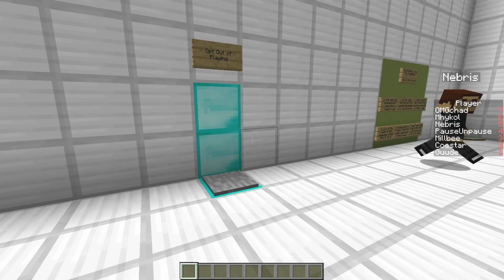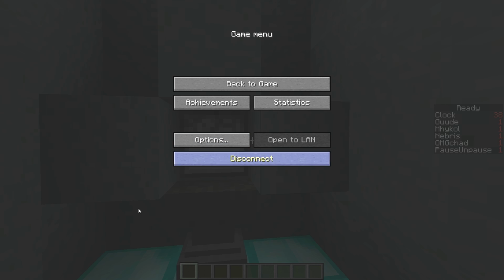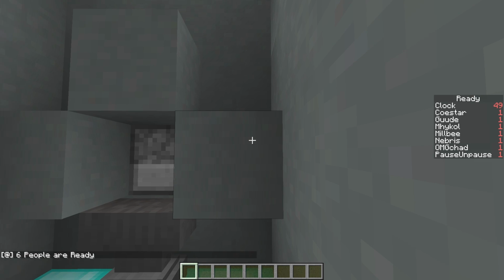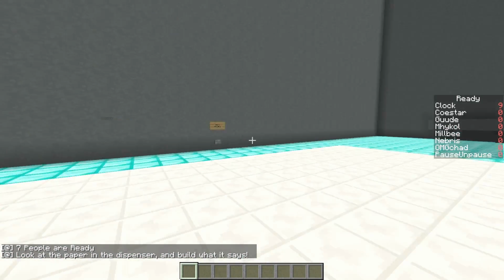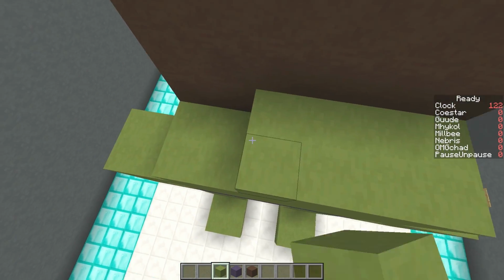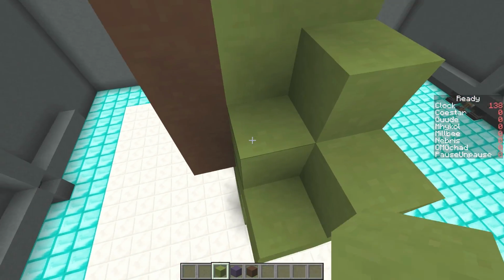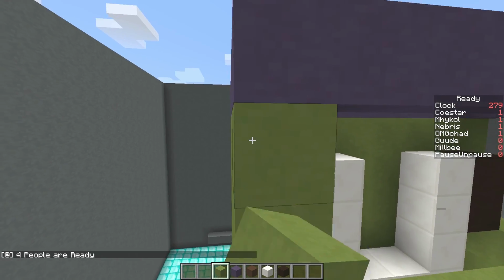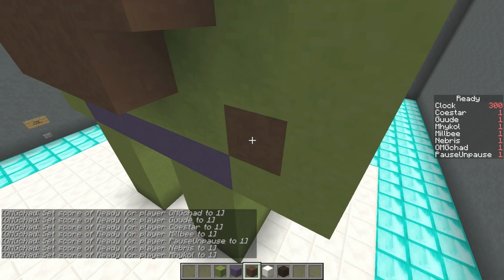Mindcrack Marathon Building Game: Childhood Edition